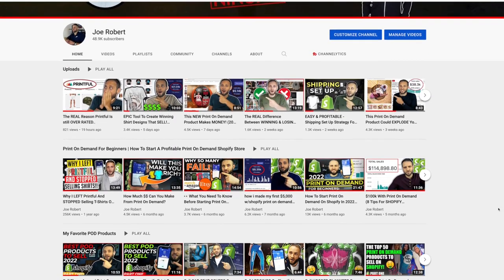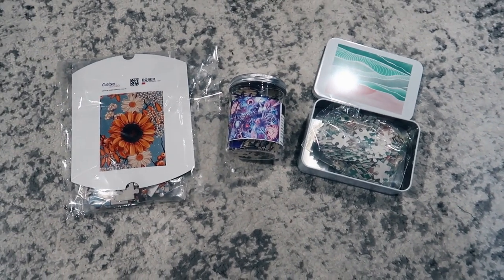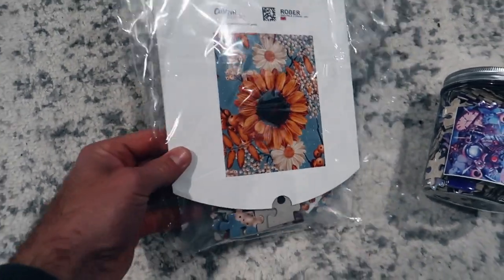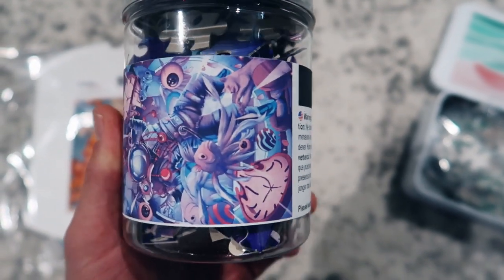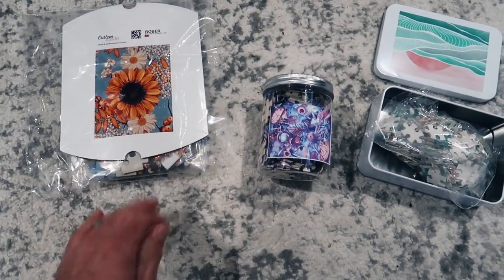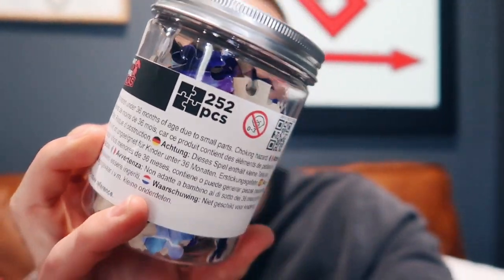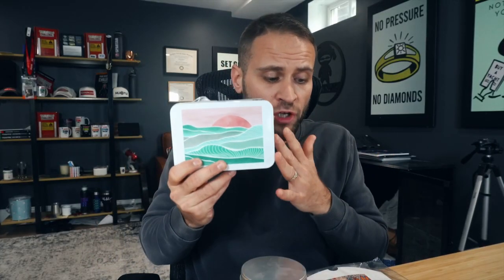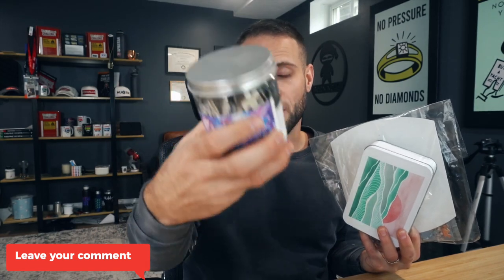Don't MISS OUT On This PROFITABLE Print On Demand Product..